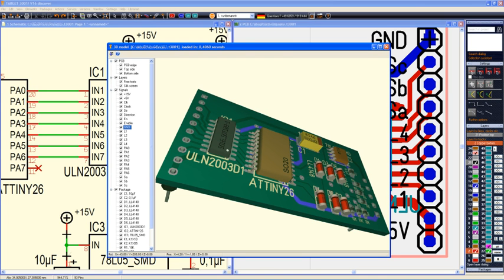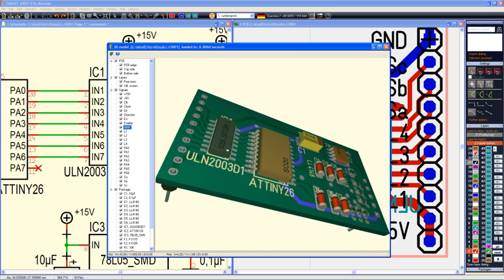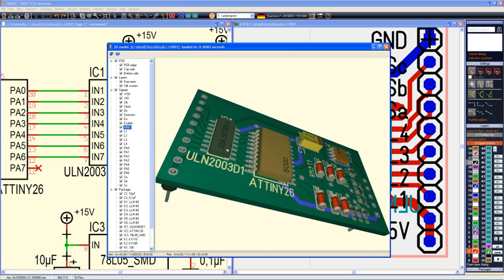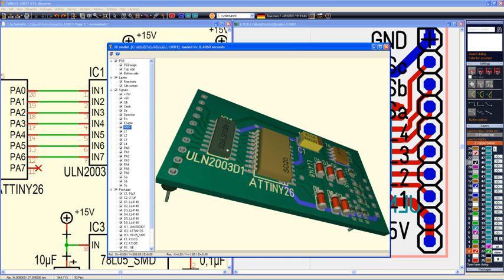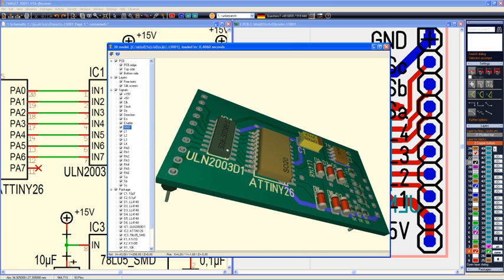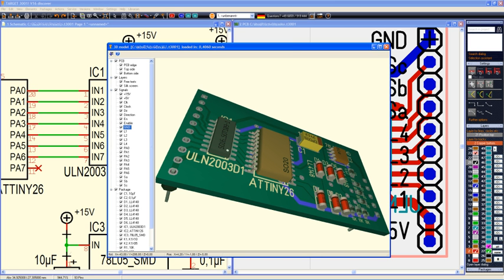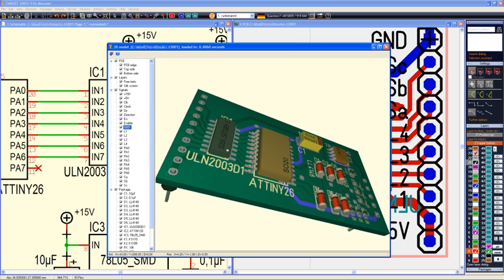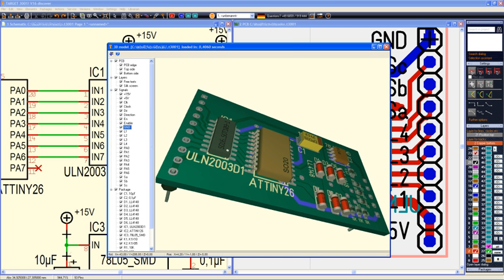TARGET (CAD software) | Wikipedia audio article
00:00:49 1 Features
00:02:36 2 History
00:04:04 3 See also

- Socrates

SUMMARY
TARGET 3001! is a CAD computer program for EDA and PCB design, developed by Ing.-Büro Friedrich in Germany. It supports the design of electronic schematics, PCBs, and device front panels. It runs under Windows and is available in English, German and French.
A special branch of the program is the ASIC Designer, which allows design of integrated circuits.
The free version (for non-commercial use) is limited to 250 connection pins or pads on two copper layers. The PCB manufacturer PCB-Pool and Conrad Electronic provide a free unlimited version, that generates only printed output or output for PCB-Pool and Conrad's PCB service. Commercial versions with all features are available.